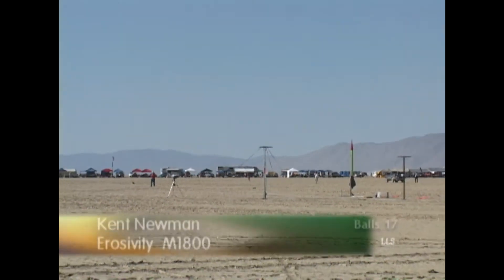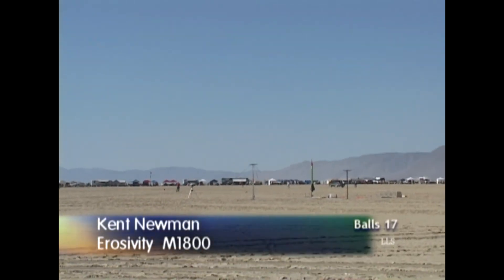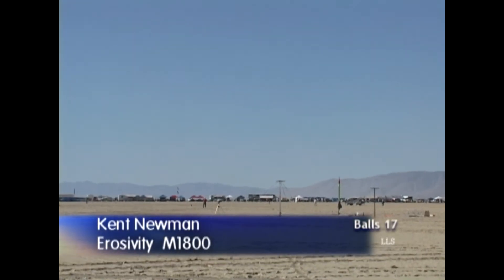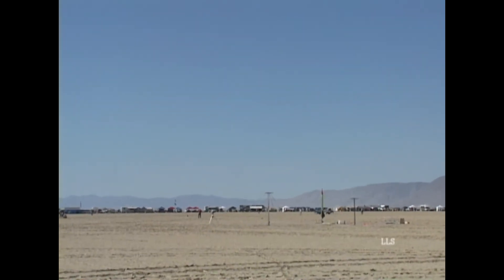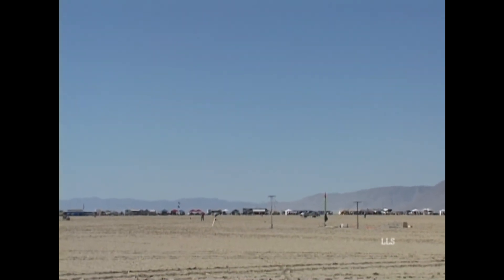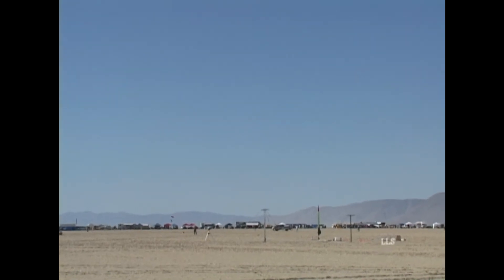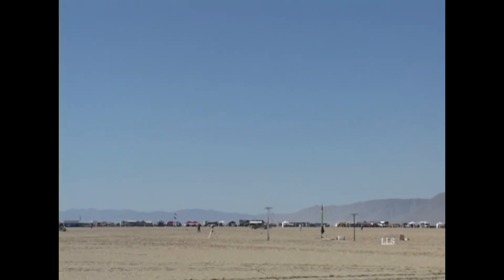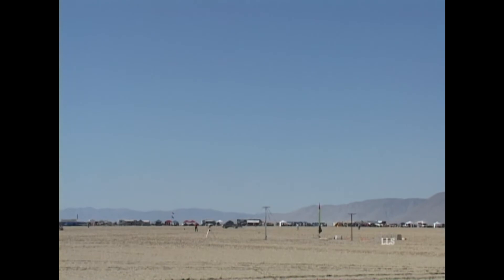Kent Newman Erosivity M1800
Really Cool Flight of Kent Newman's Erosivity on an M-1800